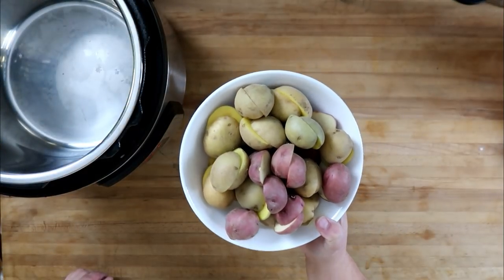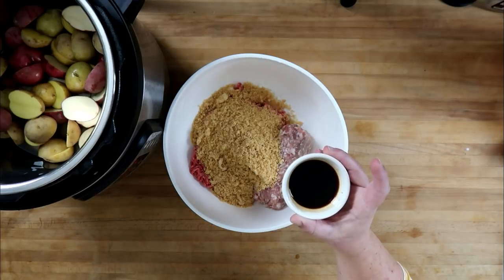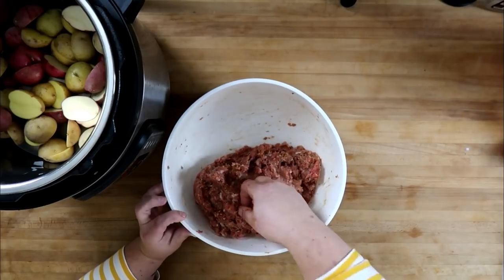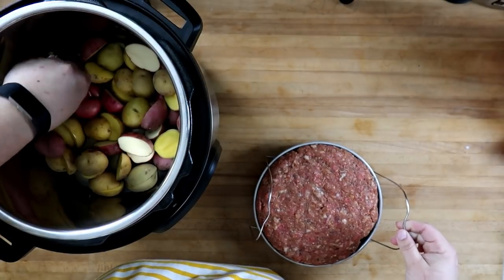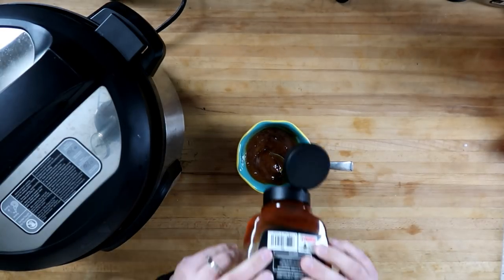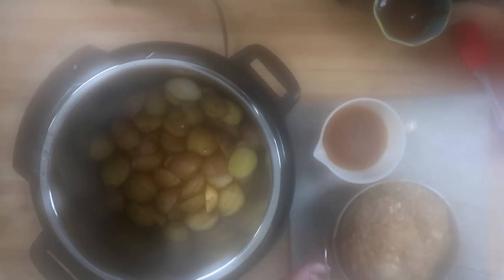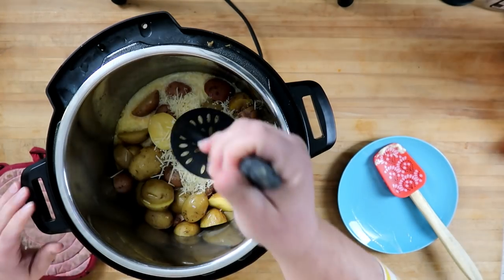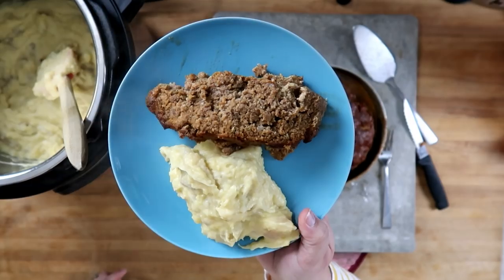Instant Pot Meatloaf & Mashed Potatoes || What's Cookin' Wednesday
On today's video I am sharing an awesome Instant Pot recipe. With this recipe you make 2 parts of your dinner all at once in the Instant pot! Would you have ever guessed that was even possible? This has got to be the easiest way to make meatloaf and mashed potatoes ever!

Jon & Jess
BigJon TV
P.O.Box 964